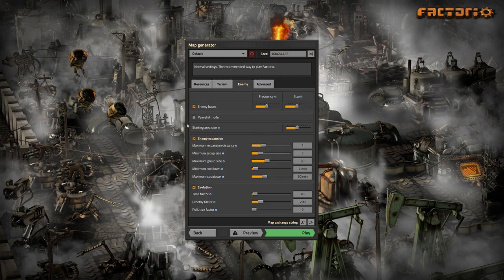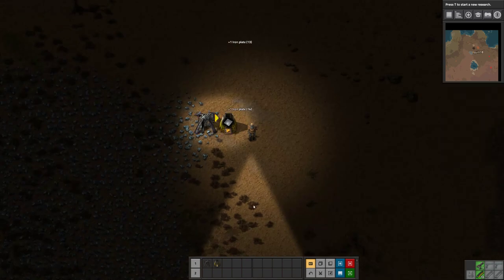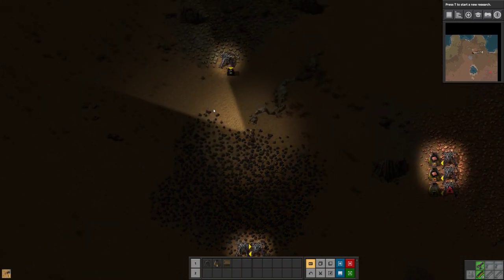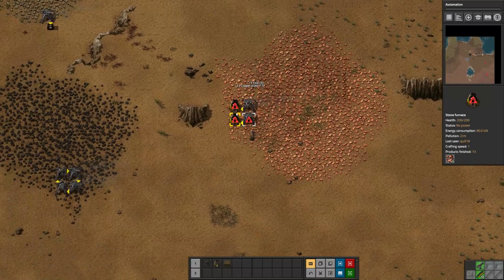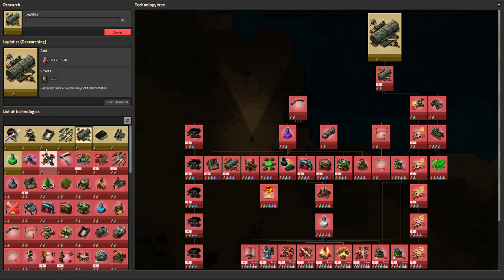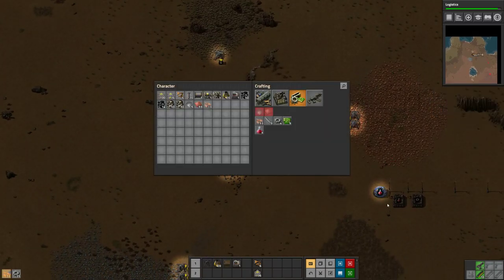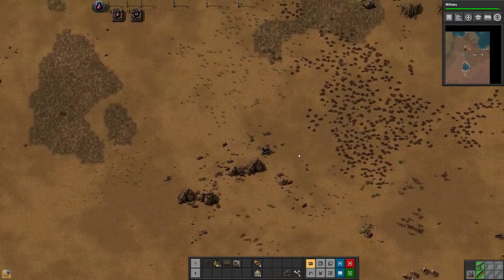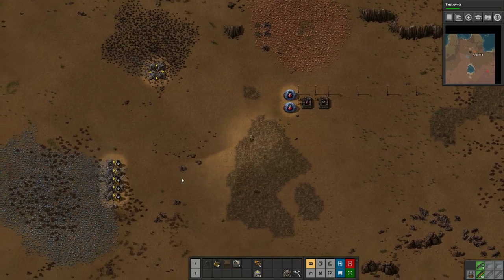Let's Play: Factorio! -- .17 Experimental -- Part 1 [WHACKING ROCKS]